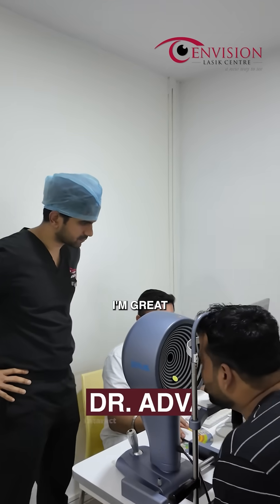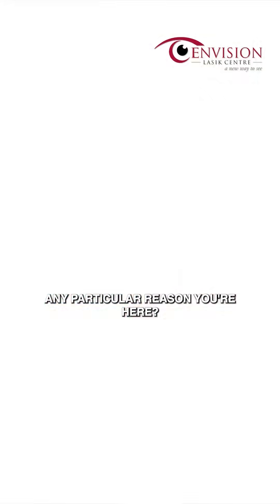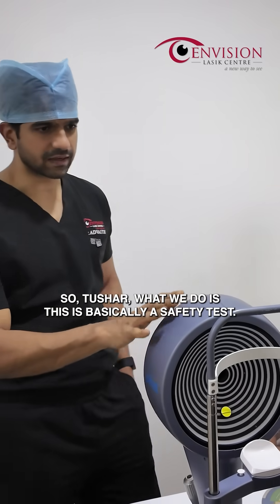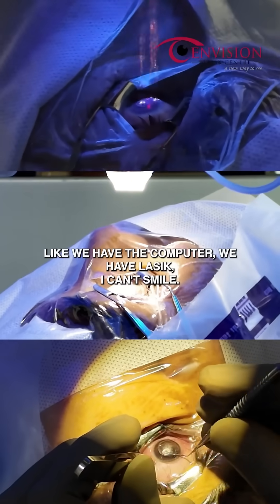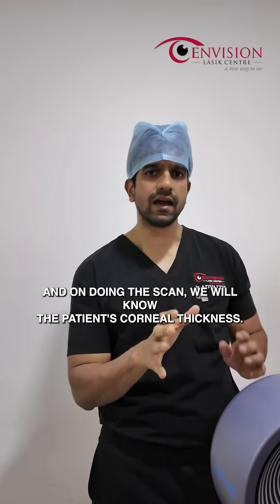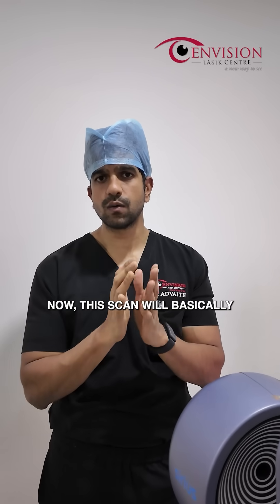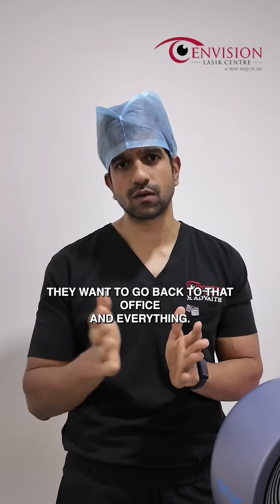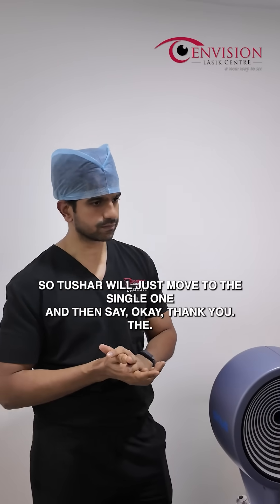Safety Test for Laser Eye Surgery - Dr. Advaith Sai Alampur | Envision LASIK Centre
✨Safety Test for Laser Eye Surgery 👁️

A safety test for laser eye surgery is a crucial pre-operative scan that helps determine whether a patient is eligible for laser vision correction. This test typically includes:

✅ Measuring corneal thickness – to ensure there’s enough tissue for safe reshaping.
✅ Corneal topography – to check the shape and surface of the cornea for abnormalities.
✅ Pupil size & eye pressure – to assess overall eye health.
✅ Tear film evaluation – to check for dry eyes, which can affect healing.

Based on the results, the surgeon will decide which procedure (LASIK, SMILE, PRK, Contoura, etc.) is safest and most suitable for the patient.

This test ensures your eyes are healthy, safe, and suitable for laser correction — reducing risks and improving outcomes.

{ laser eye surgery | SMILE eye surgery | contoura vision | LASIK surgery | PRK surgery | best eye surgery for glasses removal | how to get rid of glasses permanently | eye laser treatment | laser surgery for eyesight | eye care consultation | affordable eye surgery | best eye hospital for LASIK | envision lasik centre }